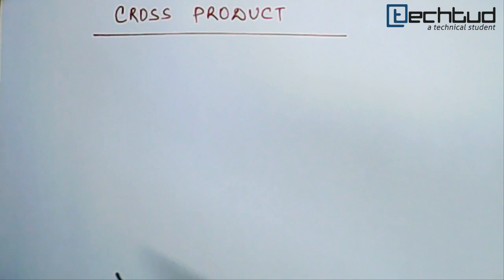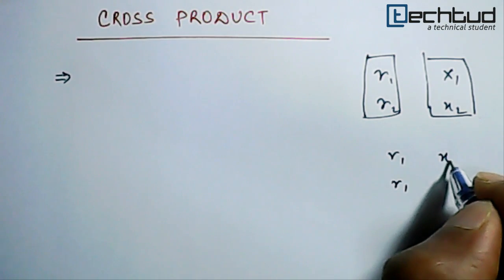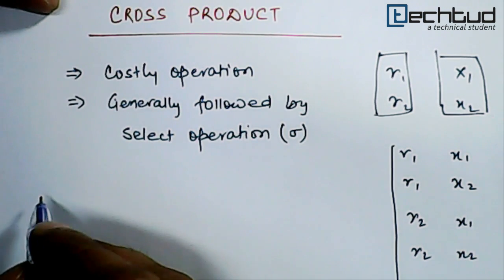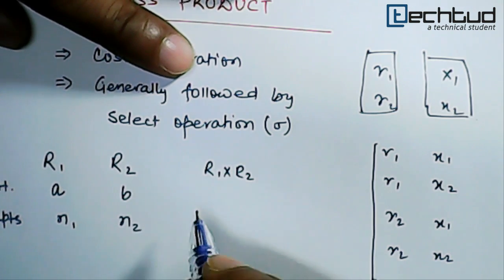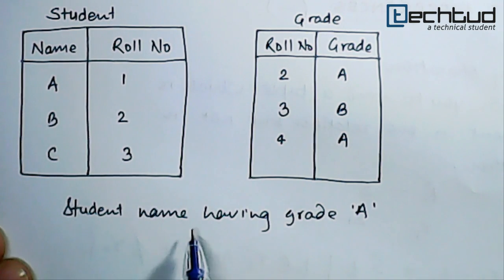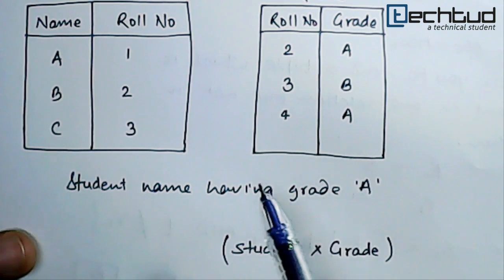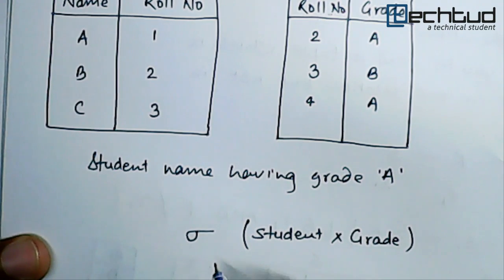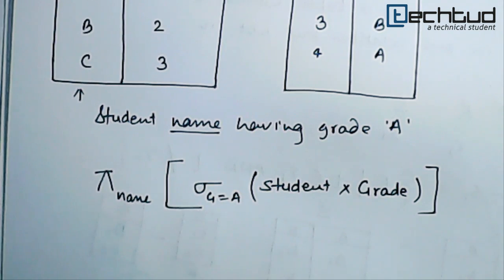Cross Product in Relational Algebra | Database Management System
To ask your doubts on this topic and much more, click on this Direct